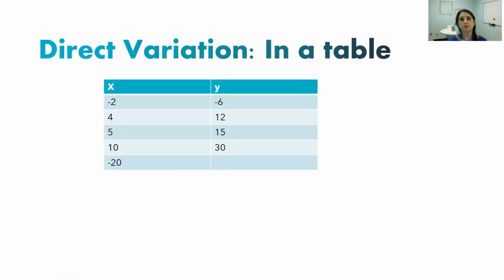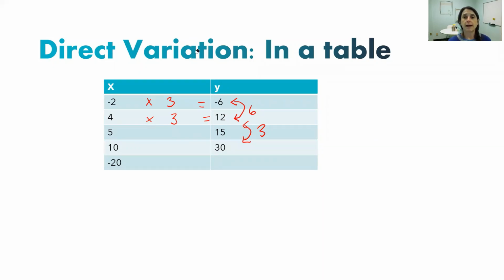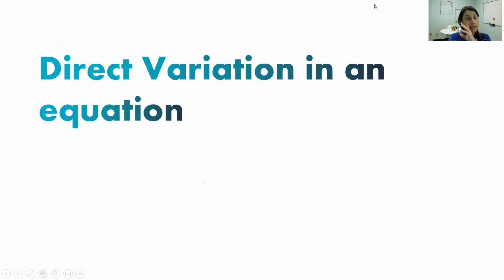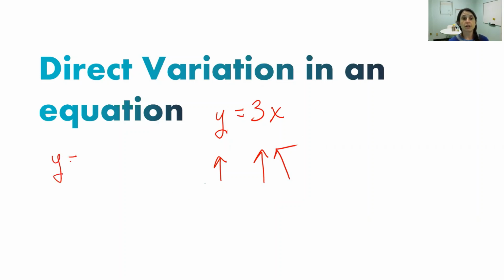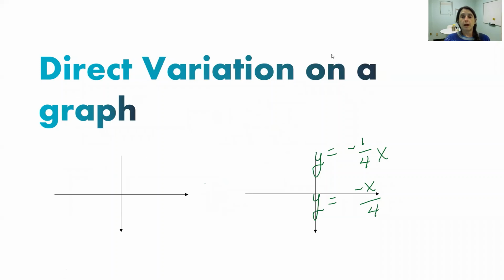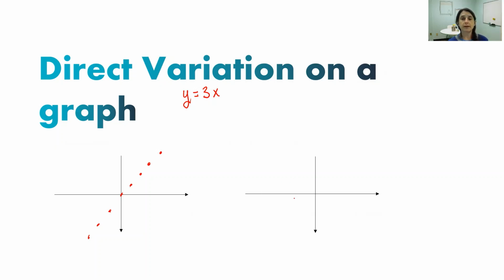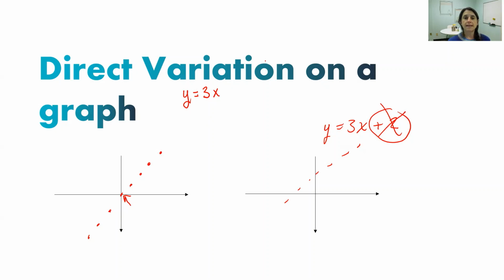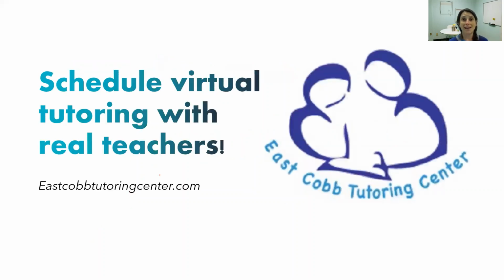Parent Refresher: Direct Variation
Direct variation is the first step in teaching students about linear equations. The information is presented in table, equation and graph format.